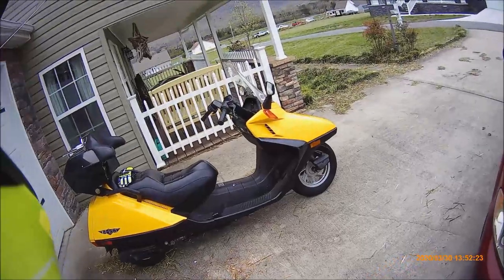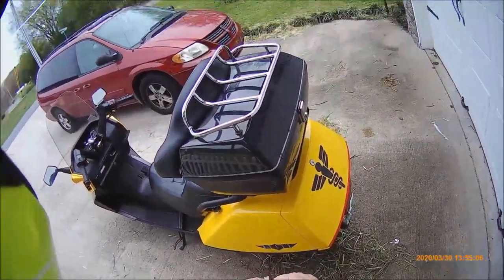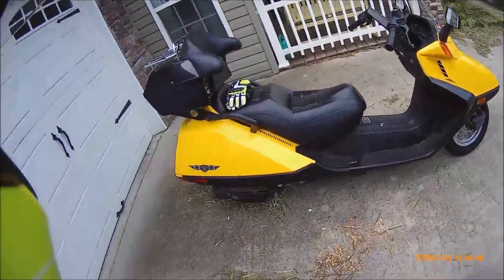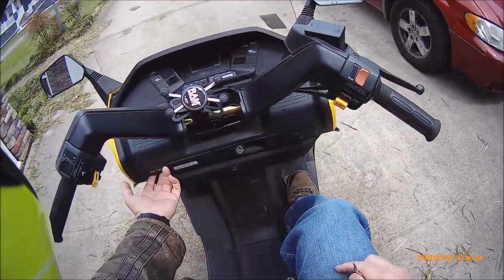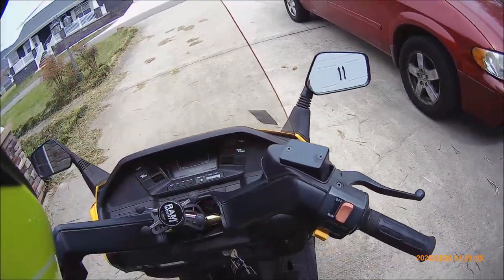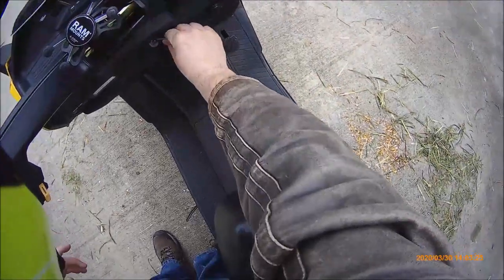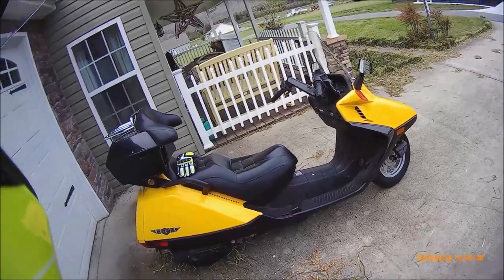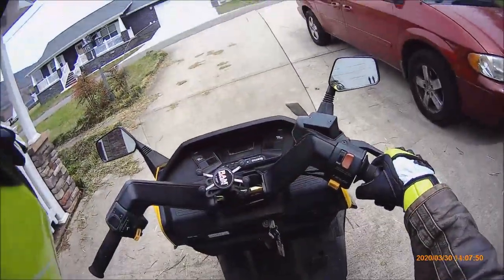Honda Helix Review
Reviewing my 2004 Honda Helix.